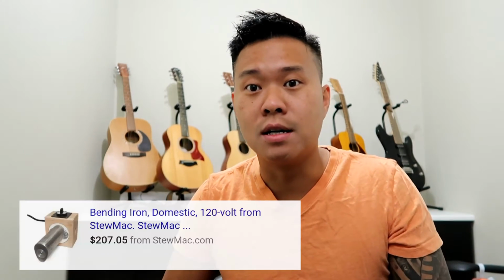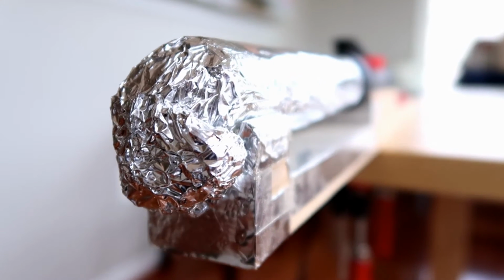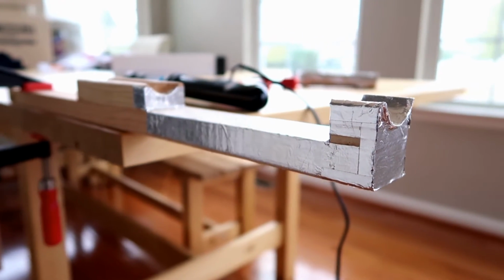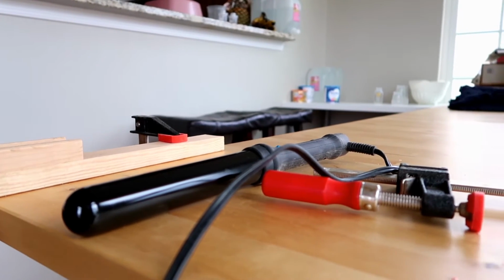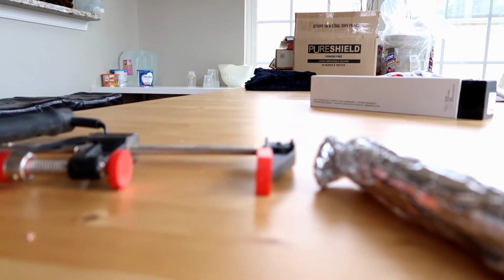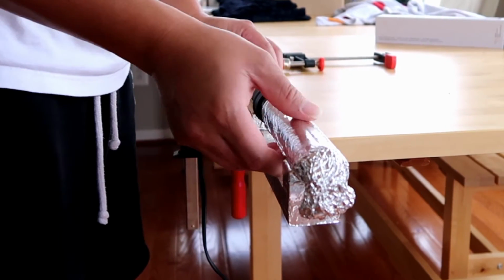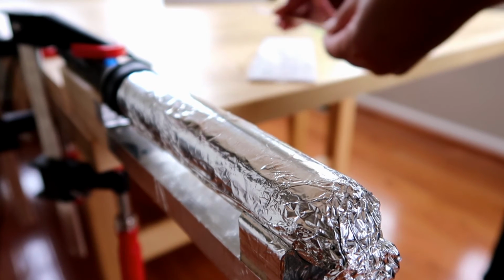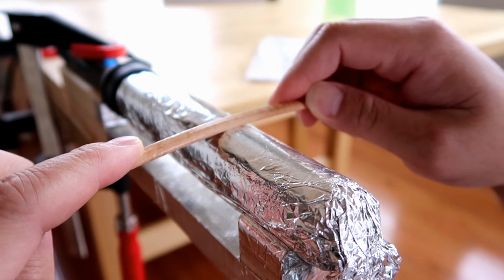❌ DIY LUTHIER'S BENDING IRON | POOR MANS' BENDING IRON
A detailed overview of my luthiers bending iron, my quick and dirty way to bend guitar binding, kerfing and sides.